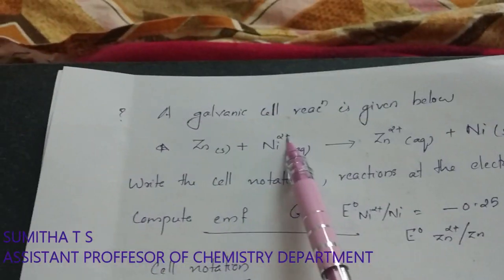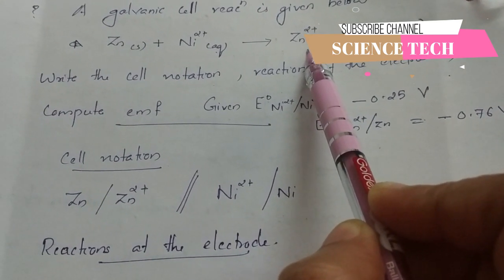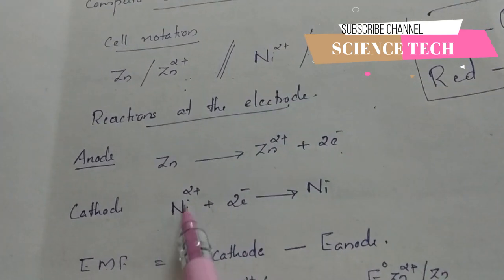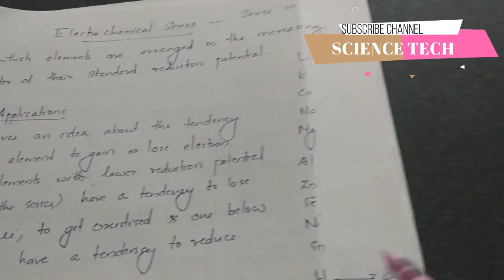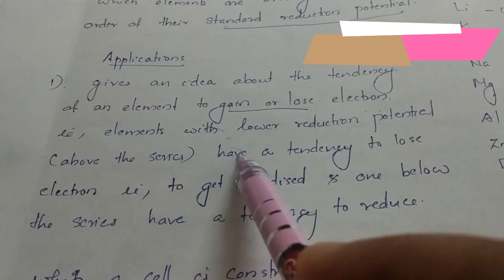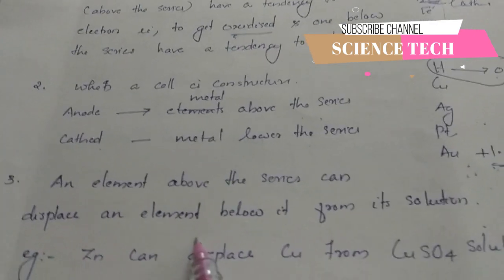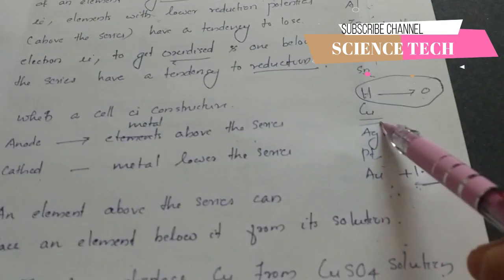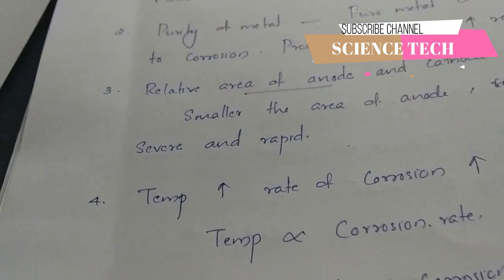SEMESTER 2/ CHEMISTRY /MODULE 2 /PART 3 /SURE QUESTION/POLYTECHNIC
MODULE 2 Electro chemistry sure question

Science Tech telegram
SCIENCETECH YOUTUBE CHANNEL
classes for physics, electronics and technical examination electronics